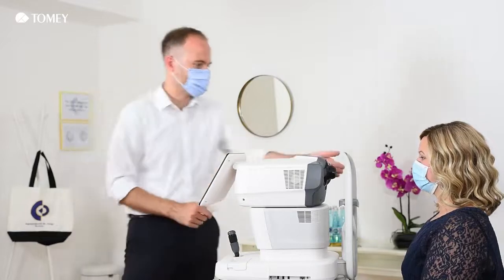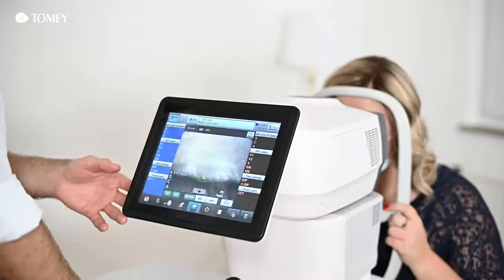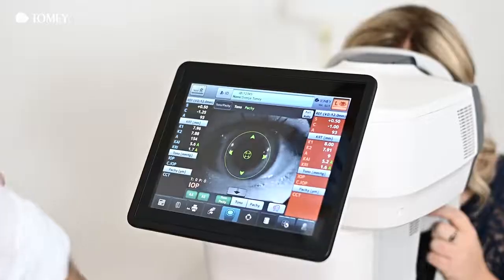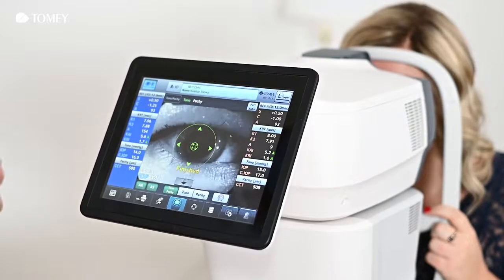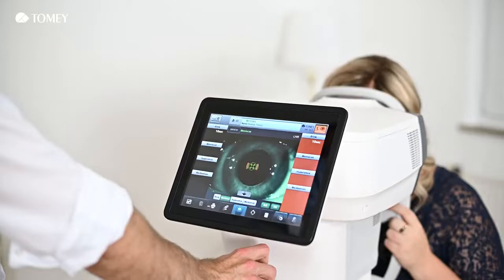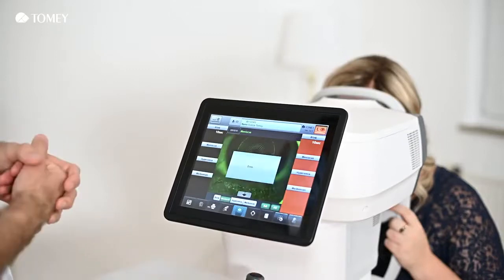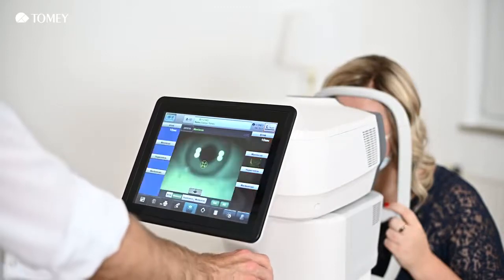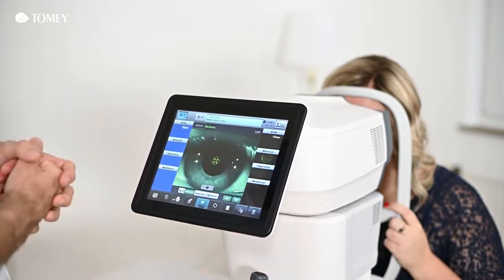TOMEY MR 6000 Interview with Dr Andreas Frings (中文字幕)